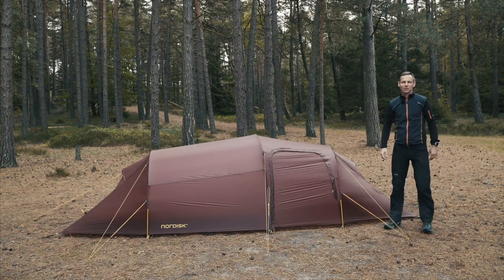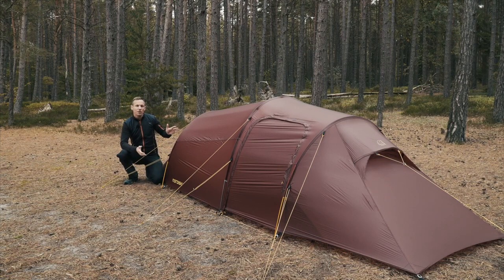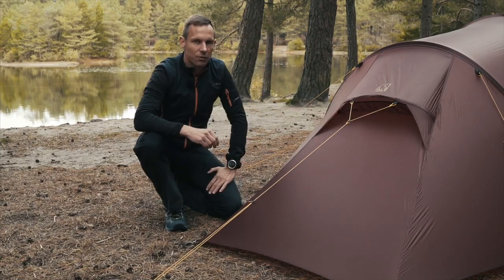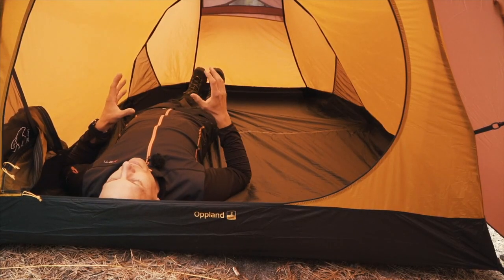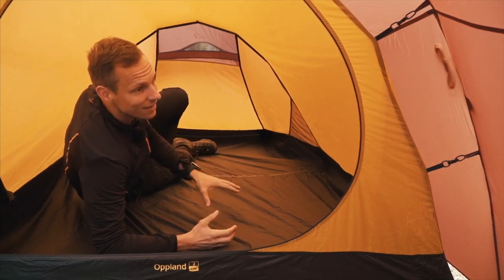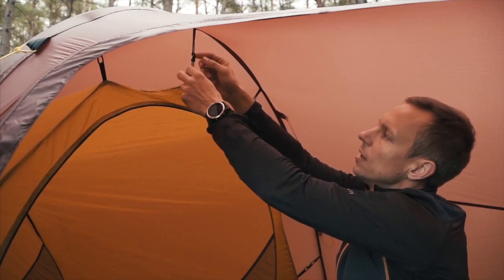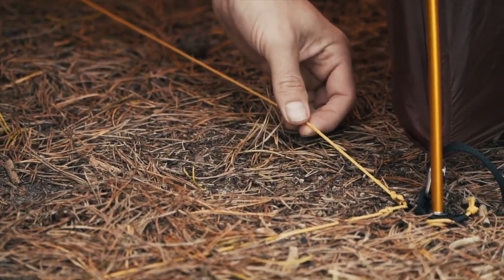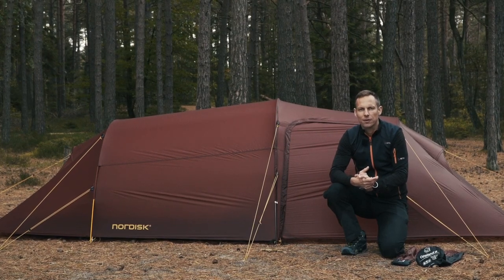Nordisk Oppland 2 LW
Gennemgang af Nordisk Oppland 2 LW